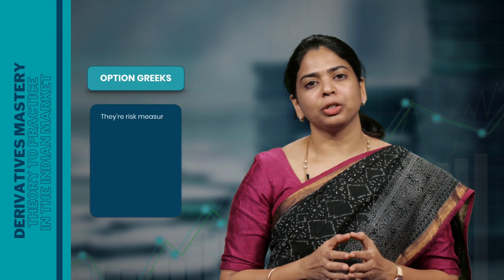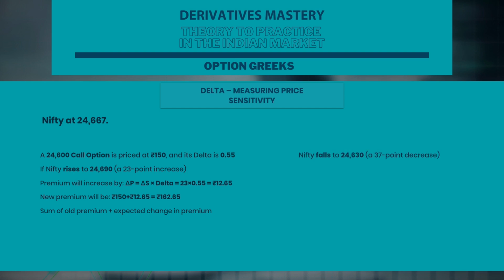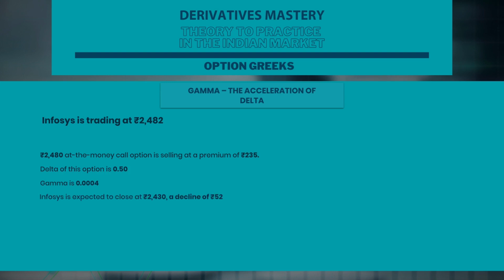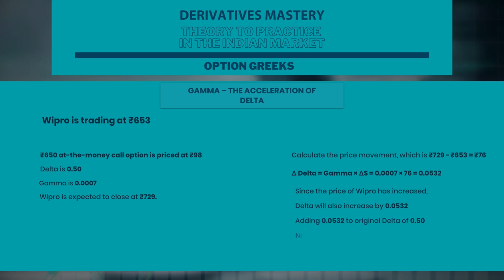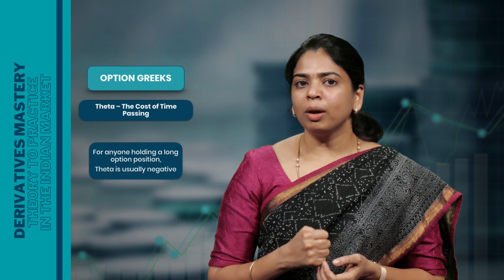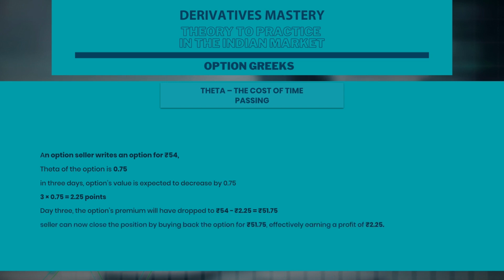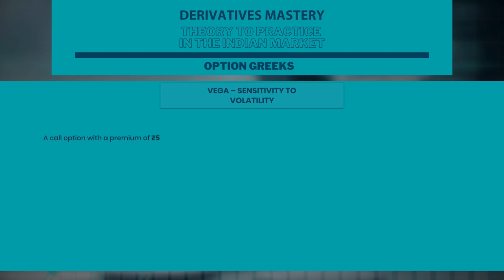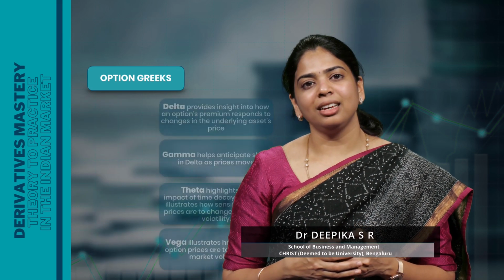23. Option Greeks